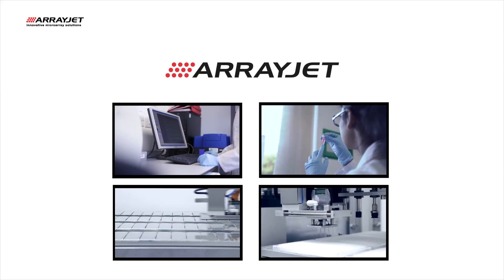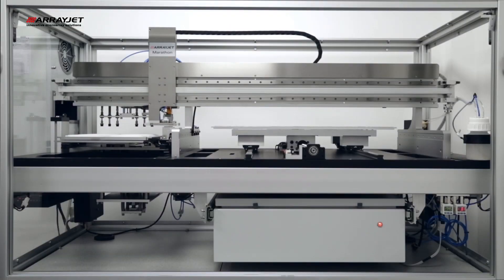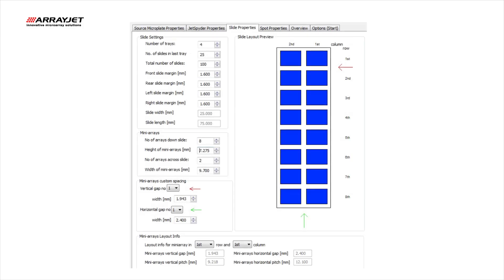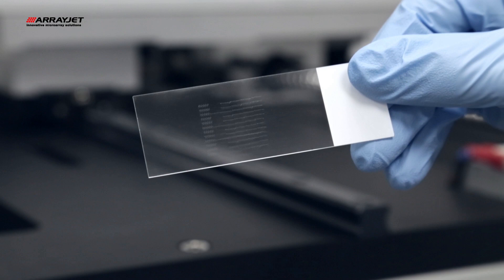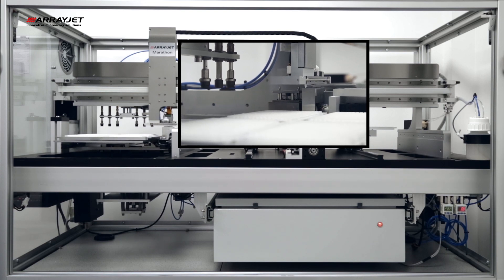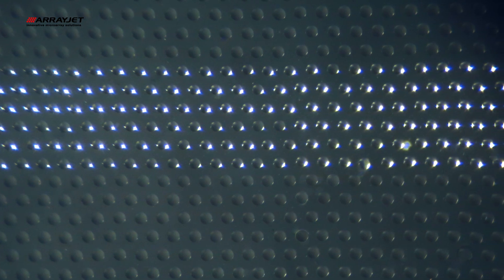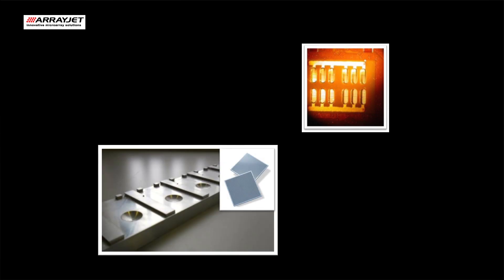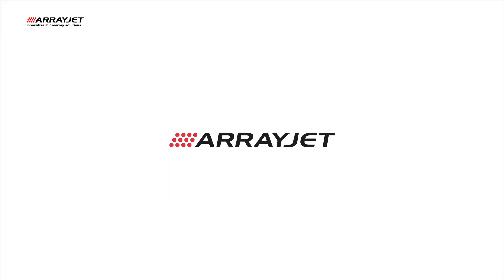Arrayjet Microarray Technology: overview and setup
Arrayjet design and build non-contact microarray printers using innovative liquid handling technology.